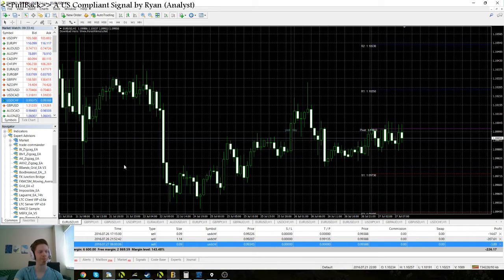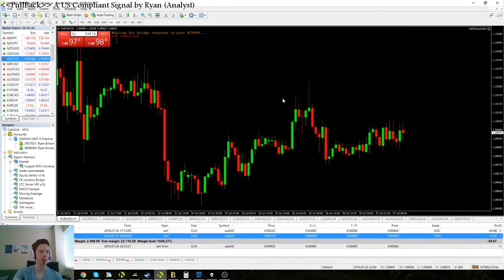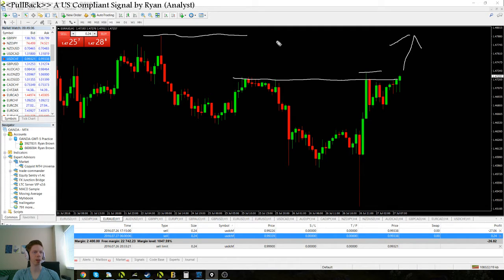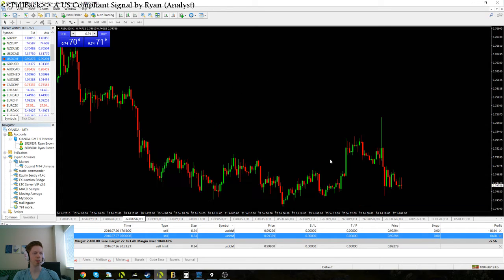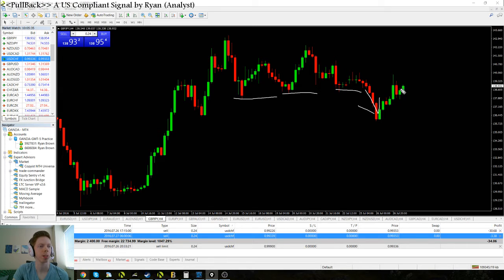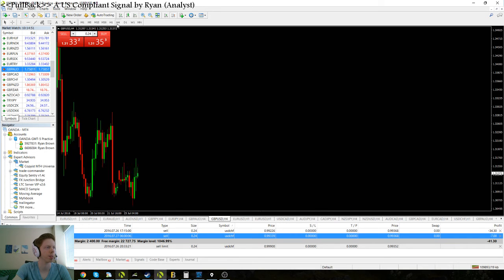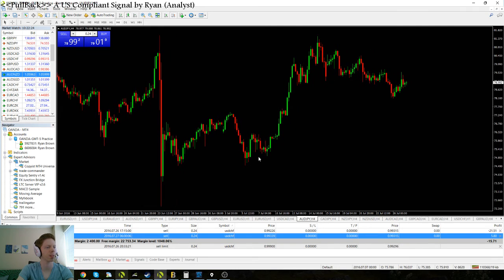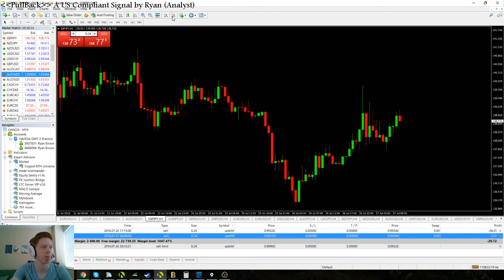Pullback forex system Live Stream 10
Fallow and copy my trades on SimpleTrader!